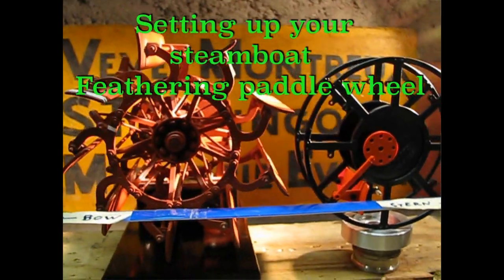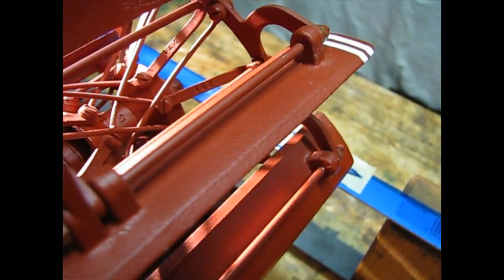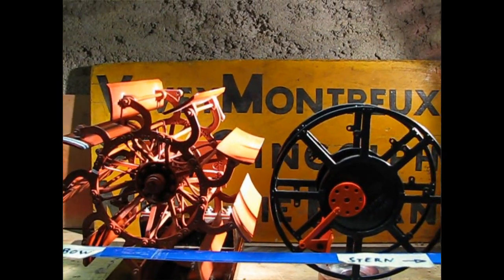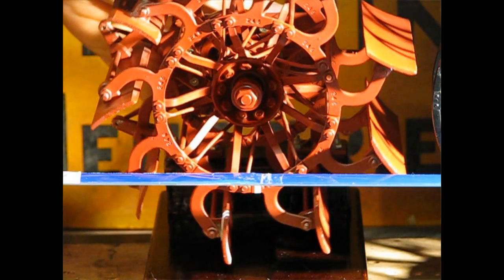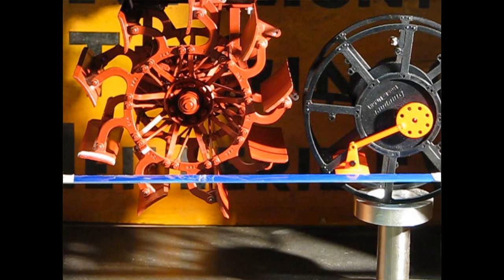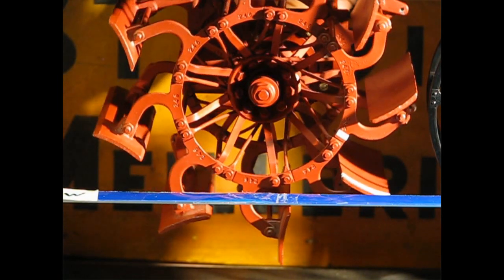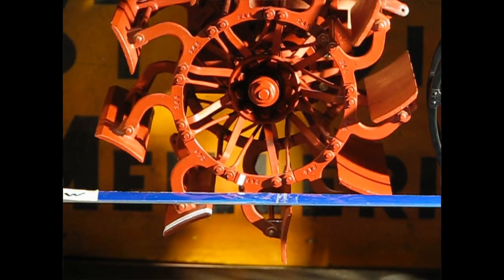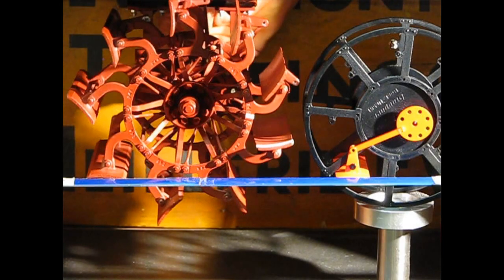Steamboat RC model. Feathering paddle wheel - Setting a Glasgow paddle steamer's feathering gear.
Video I had to do after seeing some Glasgow (Graupner) paddle steamer model boats with  inverted eccentrics!
One model  I saw even had one wheel set correctly, and the other one set completely wrong ...???
The owner claimed : "feathers just like the full size paddle steamer!"

Well, it does not!  A feathering paddle wheel was certainly not designed to scoop water all over the place! The famous W. Morgan paddle wheel was designed to get the steamer sailing the most efficient and economical way!
...and there is only one correct setting to achieve this.

Although not a structural problem if incorrectly set on a small model, with plastic floats hardly the size of a finger,  setting the eccentric inverted on a real steamer would destroy its wheels due to pressure and vibrations after a few revolutions only!...

Bonne, puis mauvaise façon de monter l'excentrique des roues à aubes sur un modèle RC de bateau a vapeur... Vidéo faite après avoir constaté que certains kits "Glasgow",   ont ce système monté inversé...catastrophique sur un veritable bateau à roues!.